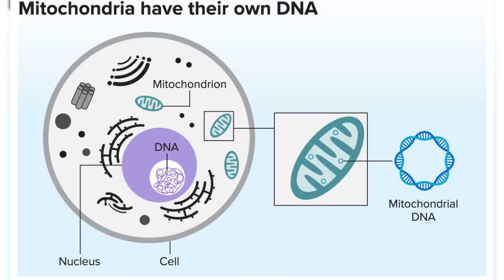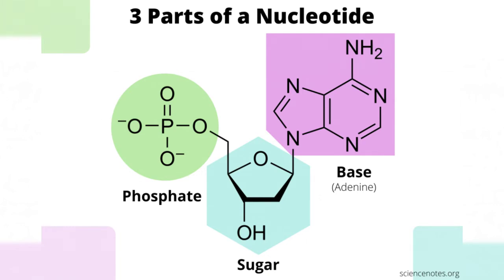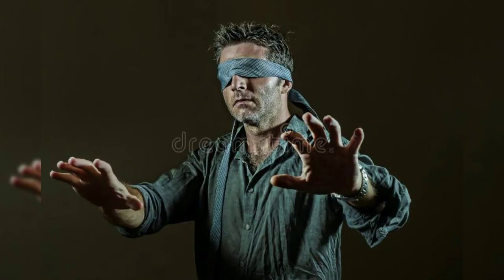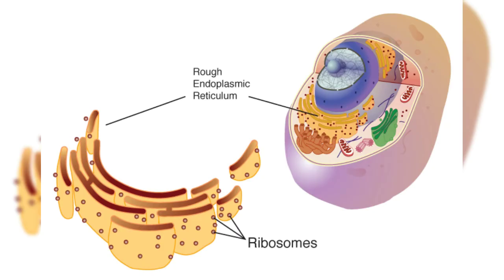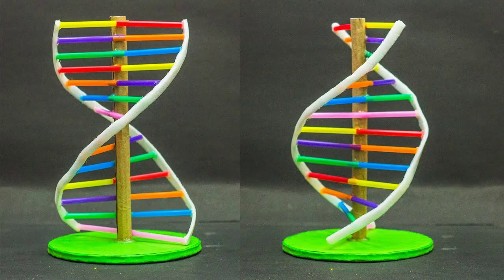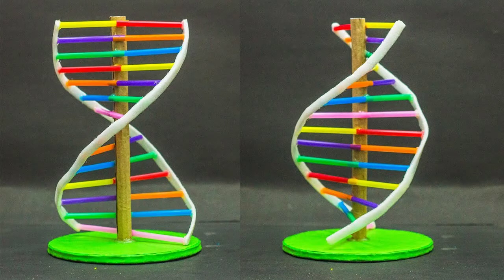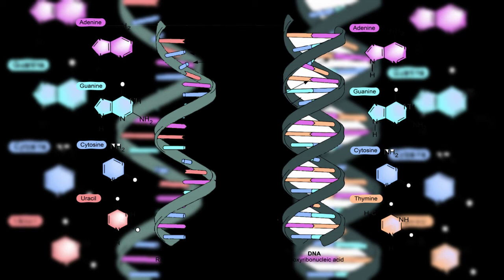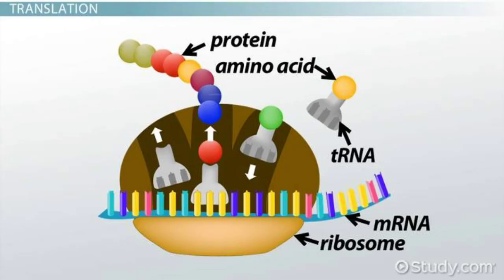green education DNA code of life